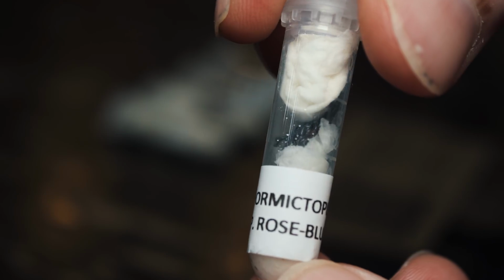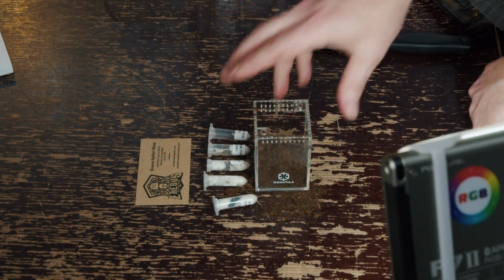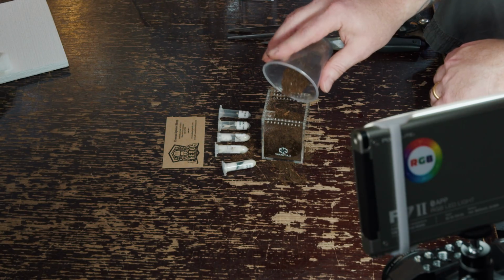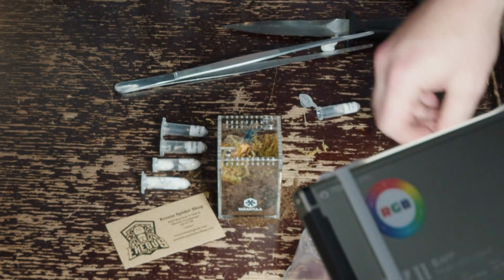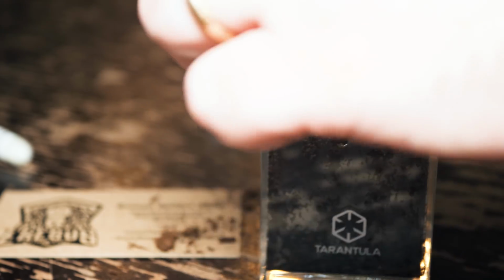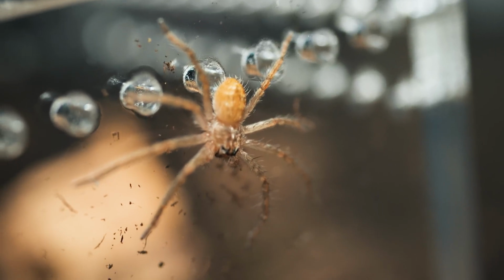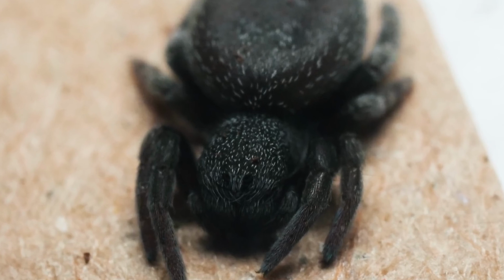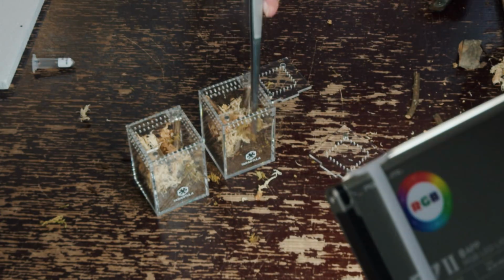I GOT A VELVET SPIDER, Australian Huntsman & RARE Tarantulas!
This has been an INTENSE two weeks! I just got back from the Tarantula Collective meetup and before I could show you all the cool species I came home with, I received this package in the mail from Eresus Spider Shop with TWO Velvet Spiders (Eresus walckeaneri), a Murray Banded Huntsman spider from Australia (Holconia murrayensis), a Phormictopus sp. Rose-Blue (new species to the hobby), and a Cyrtopholis sp. Horned Dominican Republic (new species in the hobby)! So I quickly put this video together over the past 24 hours to show you these AMAZING NEW species and so you all could get some of your own with the 10% discount code mentioned at the END of the video! So be sure to keep watching!

Camera I use to shoot my videos:
Macro Lens I use to photograph my T’s:
Zoom Lens I use for filming:
Microphone I use for my videos:
LED Puck White Lights for T Enclosures:
Shelving I use to house my collection:
The Tarantula Keeper's Guide: Comprehensive Information on Care:

Please send any letters or packages to:
Richard Stewart
47 Washington Ave
Ste. 245

00:00 Intro
00:56 Eresus Spider Shop Promotion
01:24 Unboxing Spiders
03:01 Phormictopus sp. Rose-Blue
05:10 Cyrtopholis sp. Horned Dominican Republic
06:18 Holconia murrayensis (Murray Banded Huntsman Spider)
06:59 Velvet Spiders (Eresus walckeaneri)
09:15 Eresus Spider Shop Discount Code